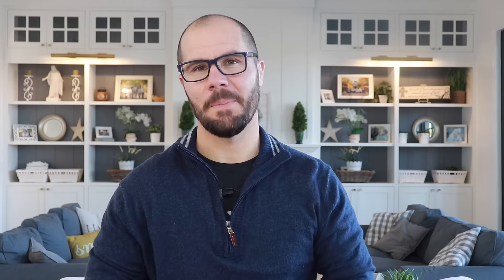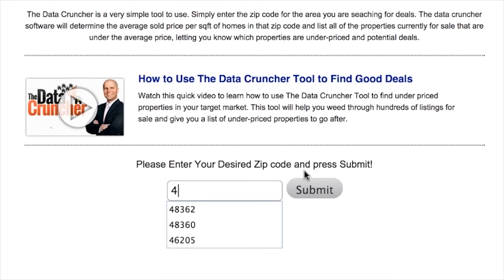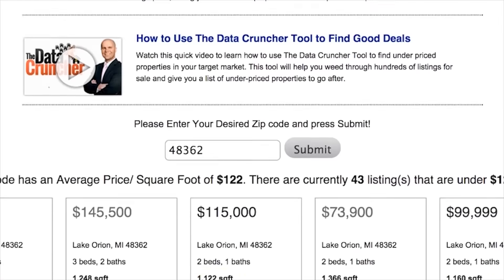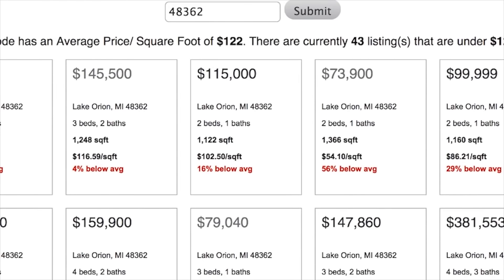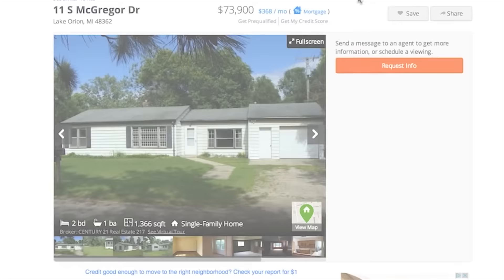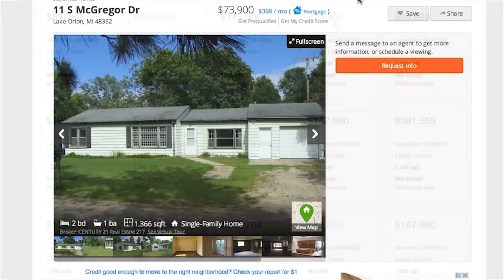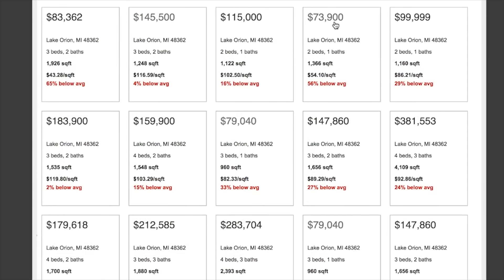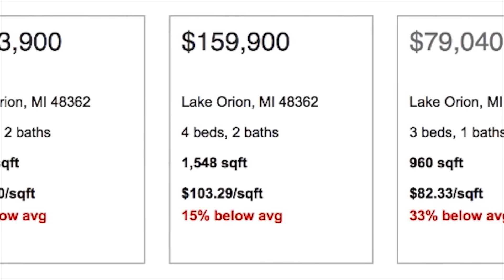FREE Tool Finds Cheap Houses In Any Zip Code in Seconds!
FREE DEAL-FINDING SOFTWARE

Are you a real estate investor looking for deals? Then you’re going to love this Free Software that finds cheap houses for you.

Listen… Finding discounted properties is the lifeblood of any real estate business, but they’re usually hard and expensive to find.

Which is why this is such a game changer. It’s called Data Cruncher, and it’s a free software that finds deals FOR YOU with the push of a button.

All you have to do is enter the zip code like this…and the Data Cruncher will serve up a list of discounted houses in that area in a matter of SECONDS.

It even tells you how far below value they are so you know which ones to go after first. Not only that, you can click on each listing to get ALL the information on the property right there!

It’s basically “push button deal finding” and it will give you more deals than you know what to do with… deals that you can keep or flip for massive profits!Oh… and did I mention it’s FREE!?

And you’ll be taken to a page where you can get the Data Cruncher software for free.

Jerry Norton is the nation's leading expert on flipping houses and has taught thousands of people how to live their dream lifestyle through real estate.